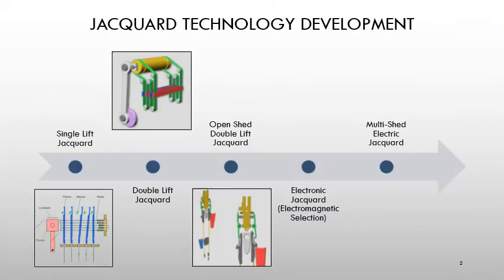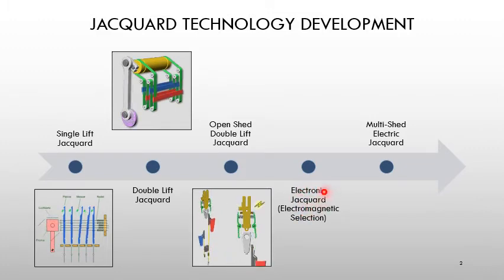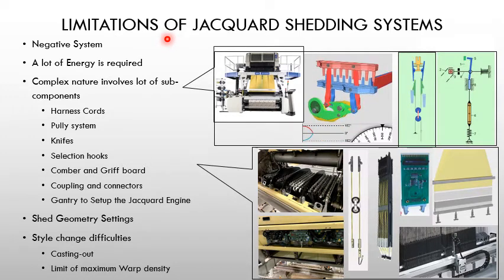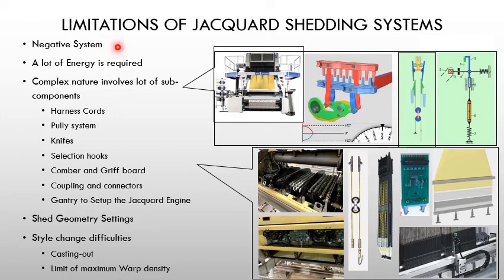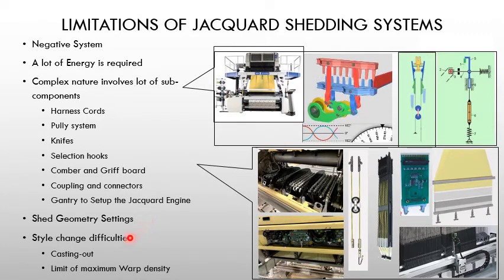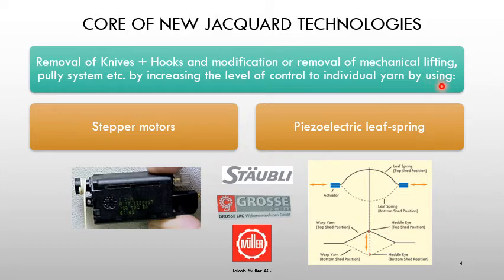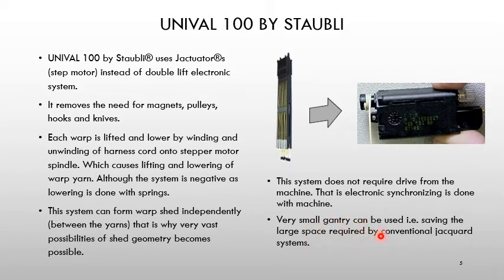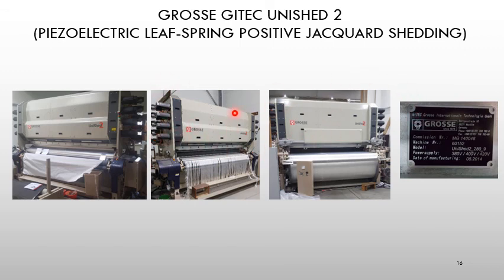Innovations in Jacquard Shedding Systems